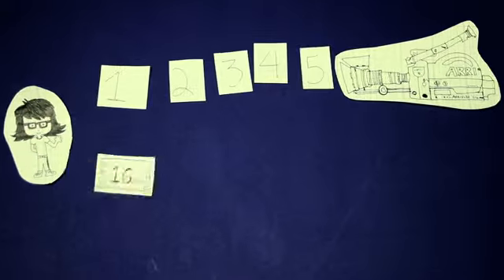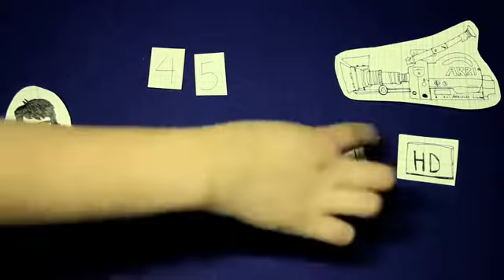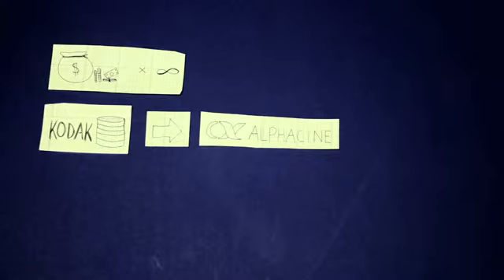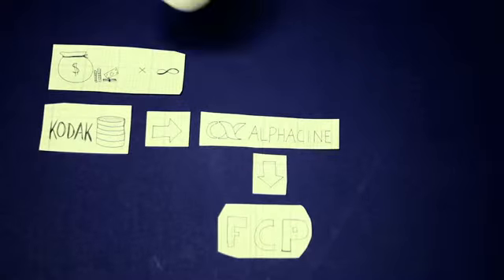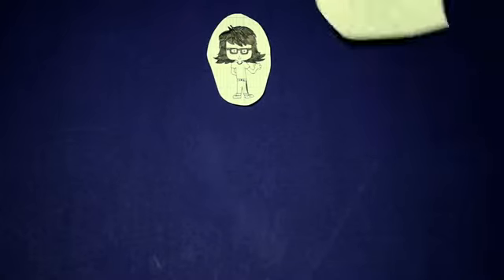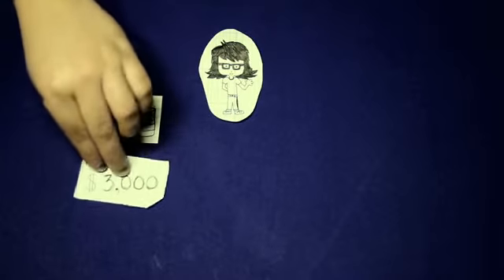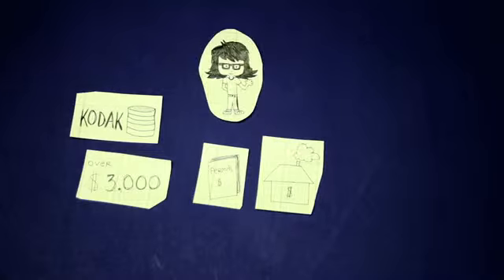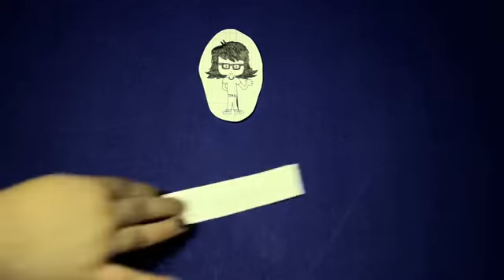MFA in Cinematography - Kickstarter